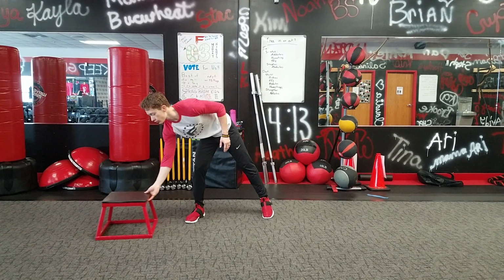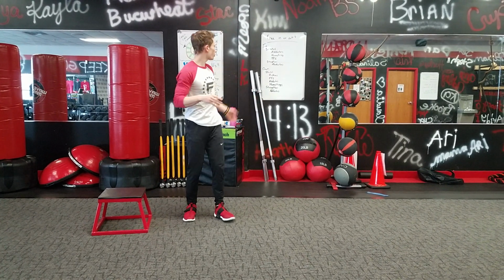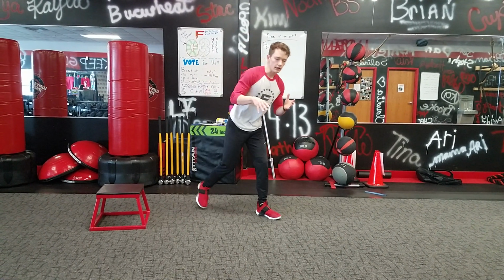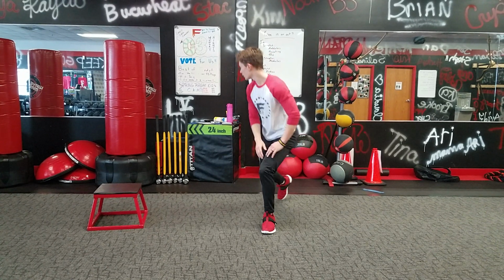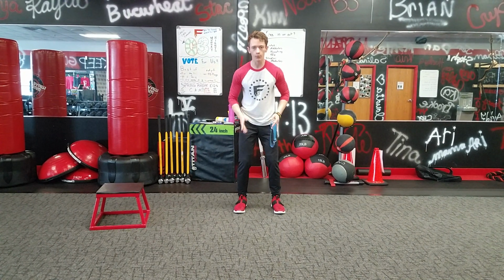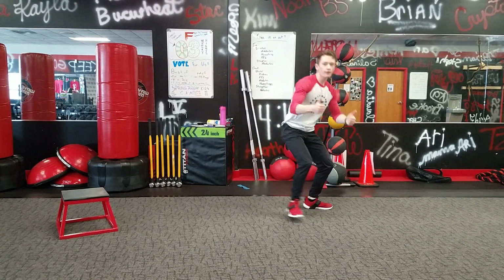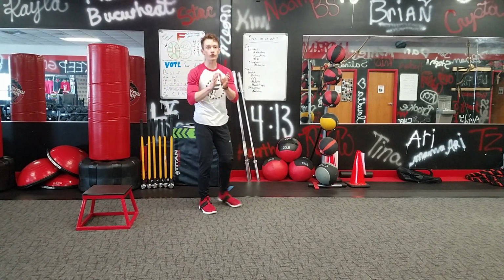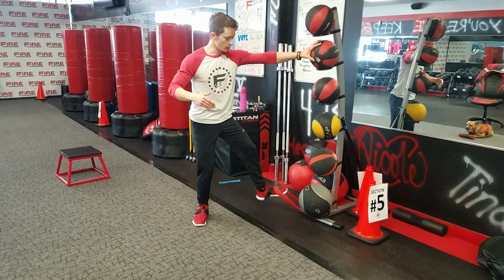How To: Fix Your Knees in an Overhead Squat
The first step we're taking in breaking down your Overhead Squat Assessment! Common problems with easy solutions!